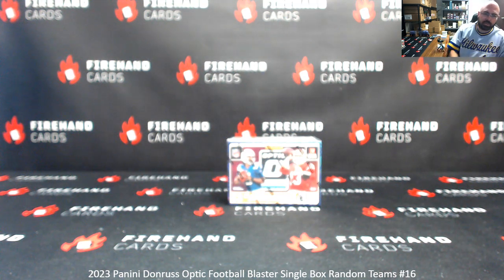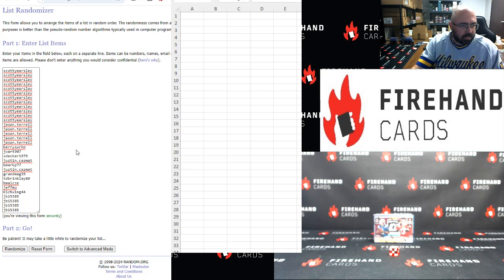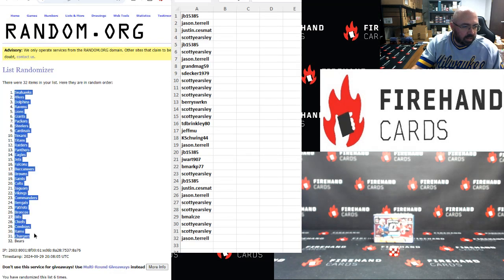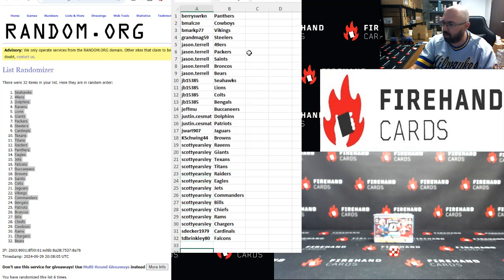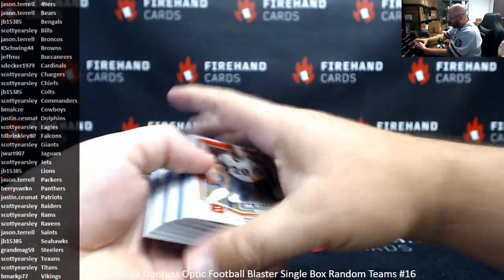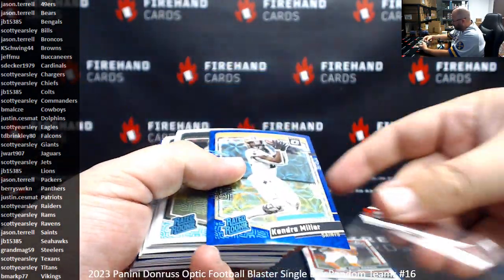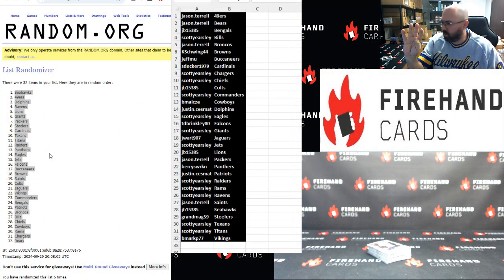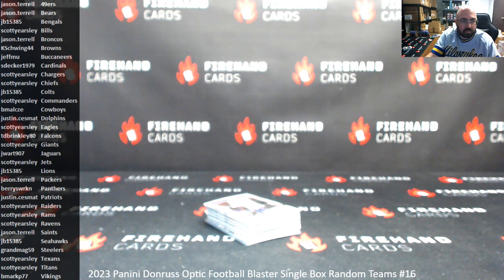9/29/2024 2023 Panini Donruss Optic Football Blaster Single Box Random Teams #16